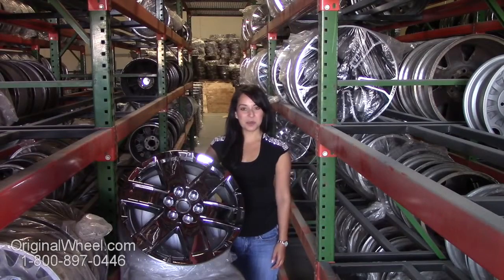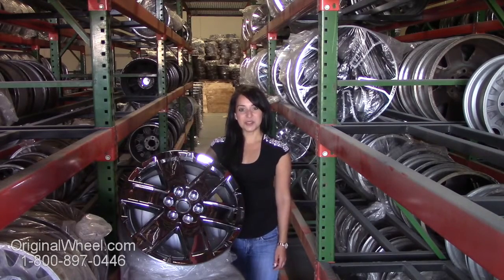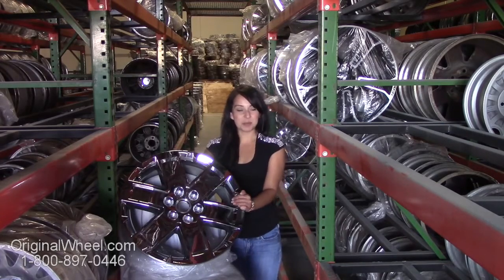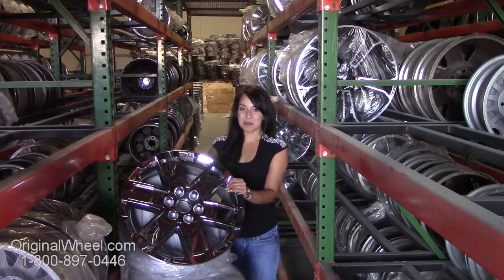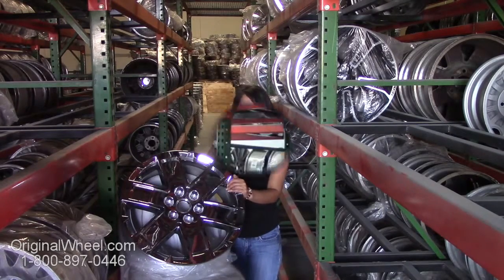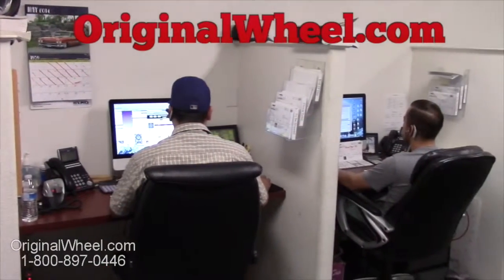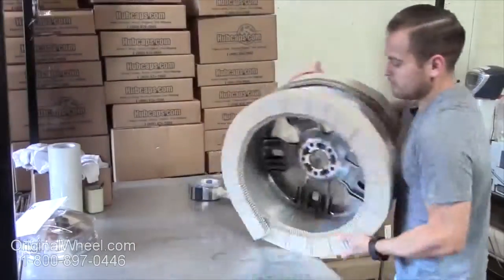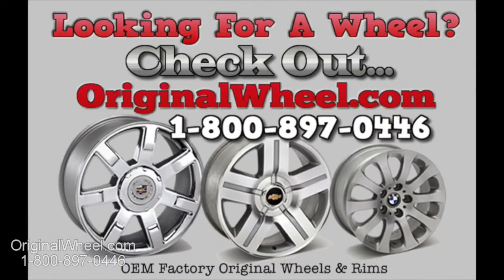Factory Original GMC Sierra Denali 1500 Rims & OEM GMC Sierra Denali 1500 Wheels – OriginalWheel.com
For anyone in search of Factory Original GMC Sierra Denali 1500 Wheels, you're in luck! Here at OriginalWheel.com we have a large Stock of used OEM GMC Sierra Denali Rims. All orders are hand inspected and packaged for quality assurance. We will never send you bent or cracked Sierra Denali 1500 Wheels. All orders are guaranteed!

OriginalWheel.com